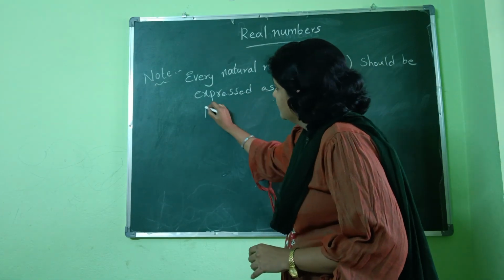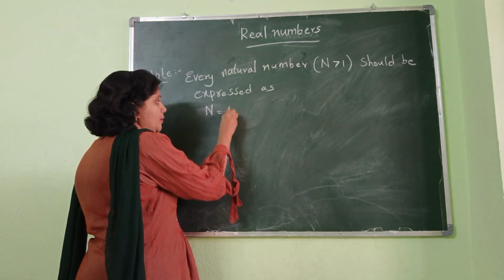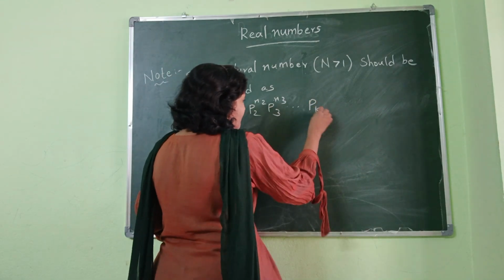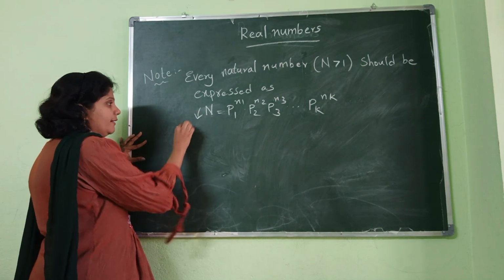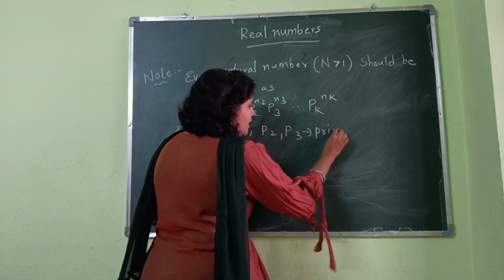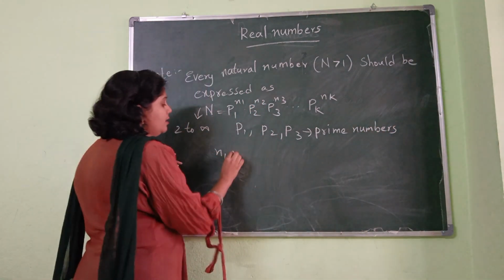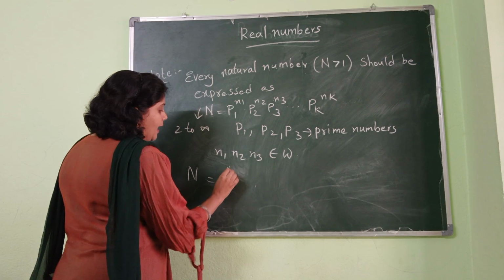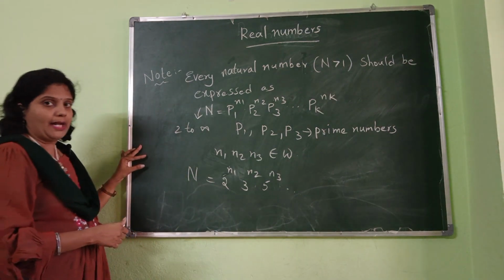realnumbersclass10cbse realnumbersclass10ncert class10math class10thmaths mathematics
Class X Real Numbers Basic Introduction part 3.
in case any doubts please mention in the comment box.